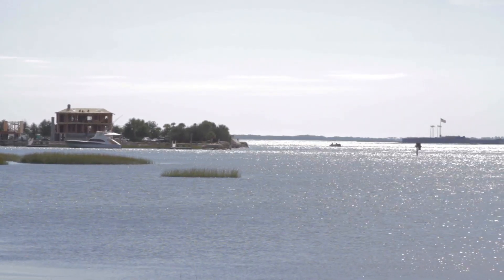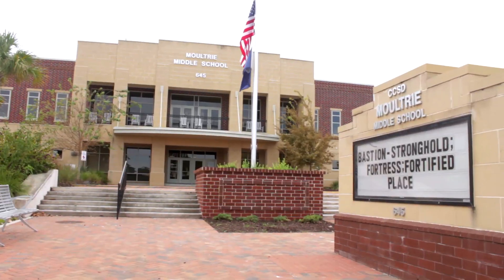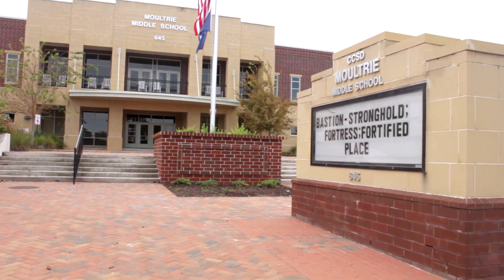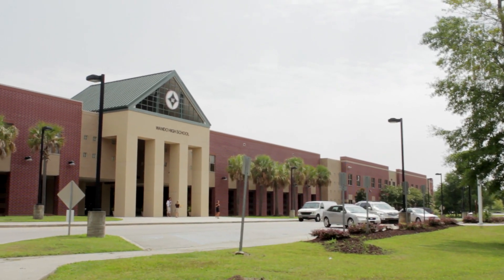Old Village - Mt Pleasant, SC Neighborhood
-- Mt Pleasant, SC's best neighborhood is the Old Village/Old Mt. Pleasant area.  Real close to downtown Charleston and easy access to Isle of Palms and Sullivan's Island.